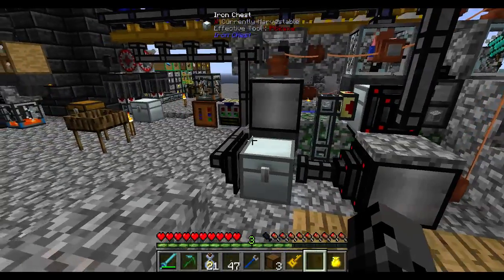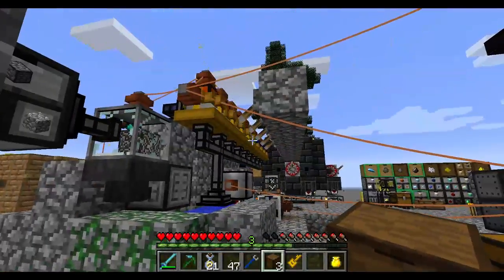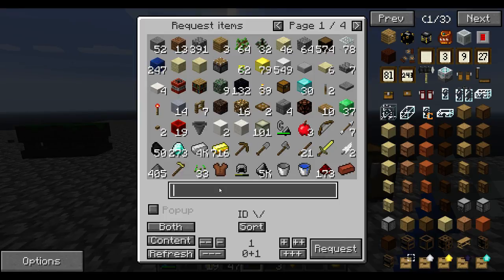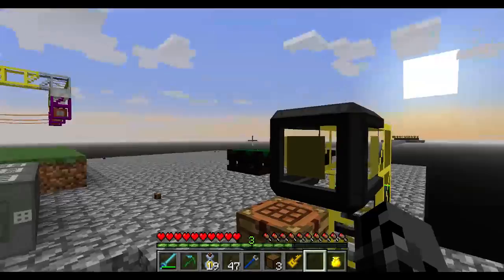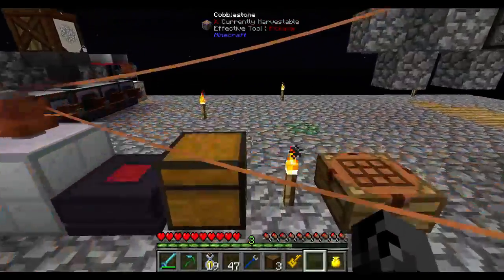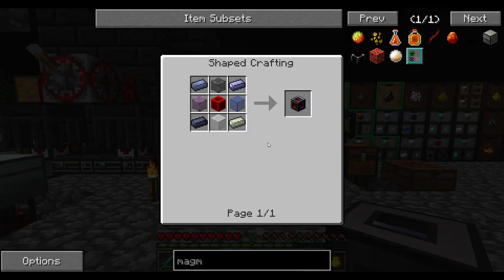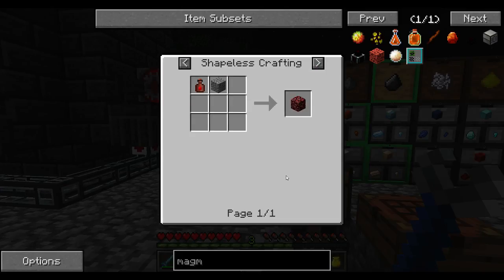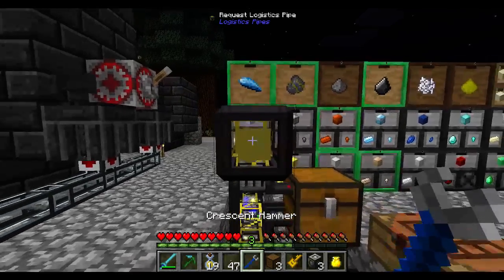Expert Mode Skyblock FTB Infinity Evolved (Part 152)